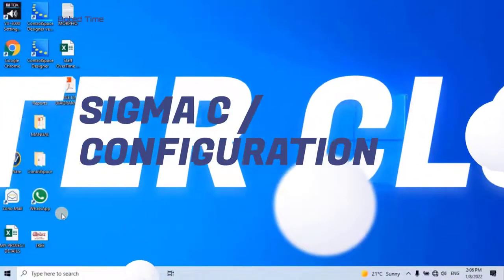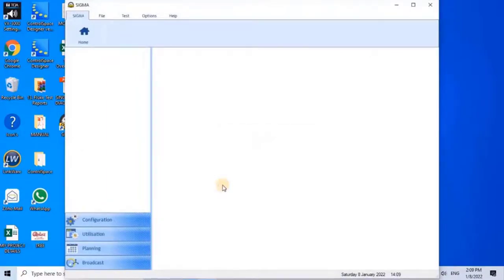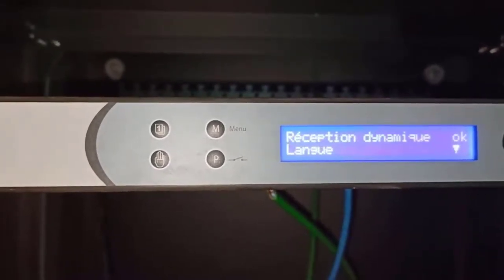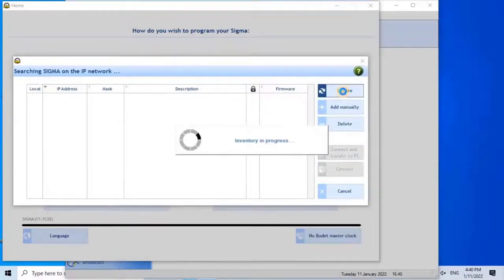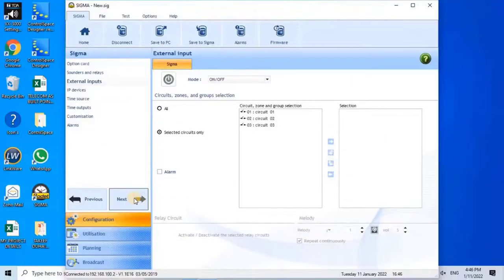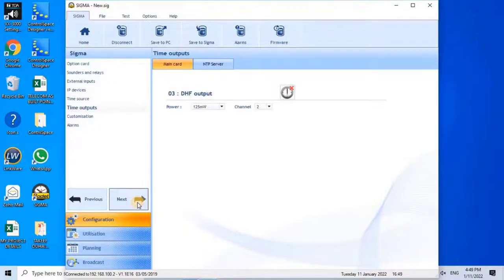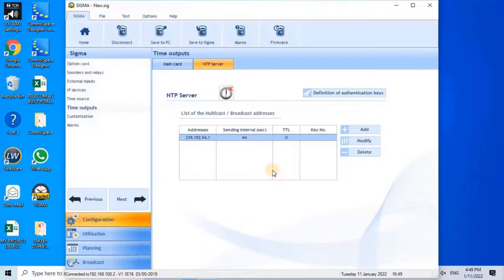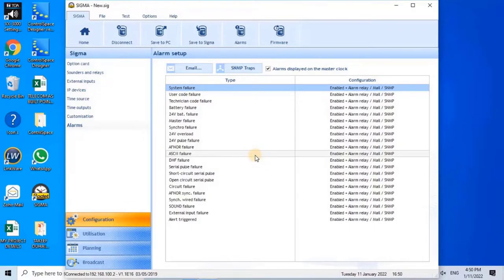MASTER CLOCK SIGMA C CONFIGURATION THROUGH SIGMA SOFTWARE | BOTED TIME| DIGITAL CLOCK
MASTER CLOCK | DIGITAL CLOCK

A master clock is a precision clock that provides timing signals to synchronize slave clocks as part of a clock network. Networks of electric clocks connected by wires to a precision master pendulum clock began to be used in institutions like factories, offices, and schools around 1900. Today, many radio clocks are synchronized by radio signals or Internet connections to a worldwide time system called Coordinated Universal Time (UTC), which is governed by primary reference clocks implemented as atomic clocks in many countries.